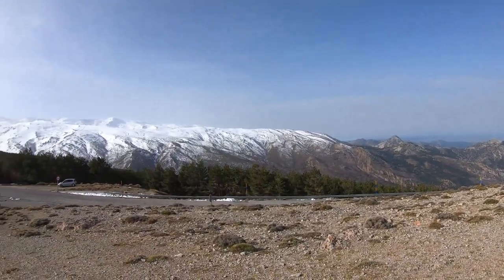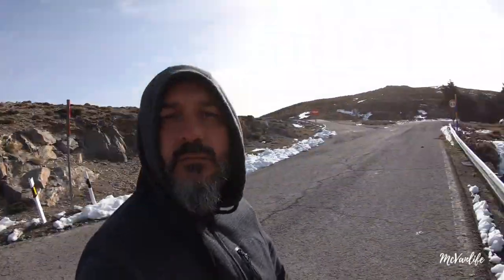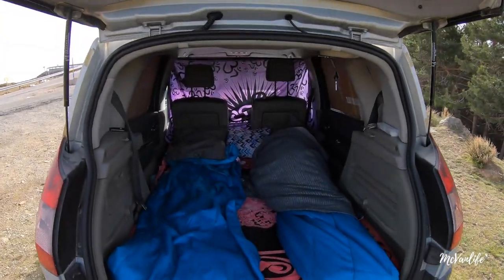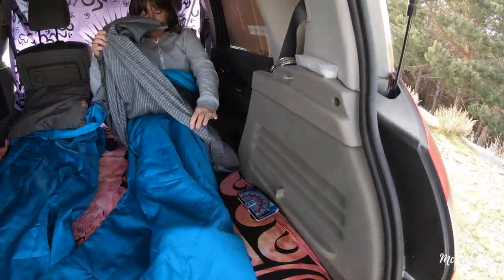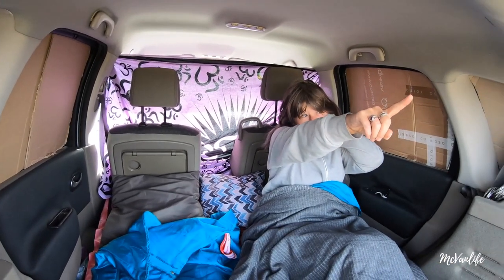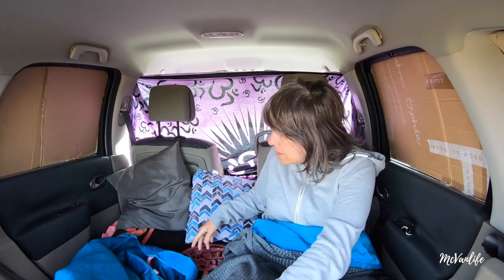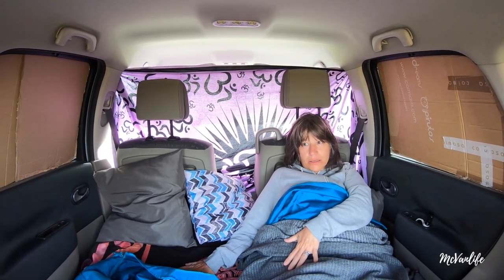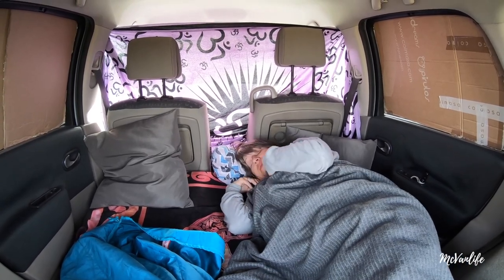Living in a Renault Scenic in Spain 1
Quick overview regarding how we travel around Spain on a budget by sleeping in a Renault Scenic